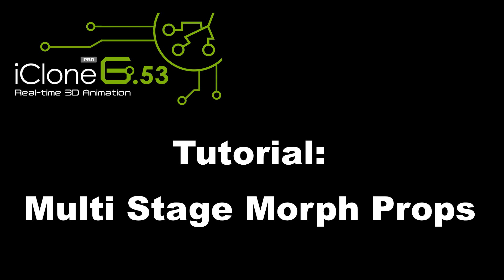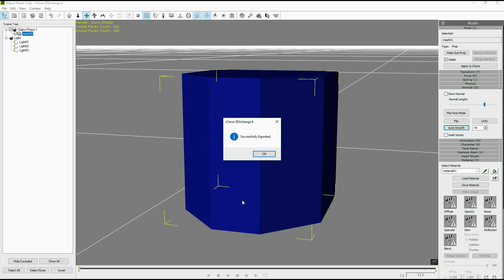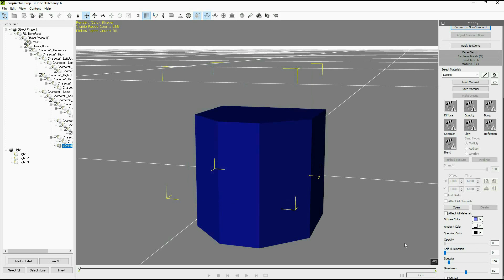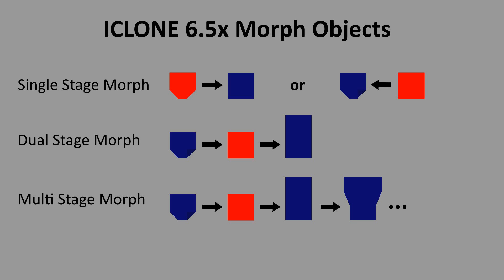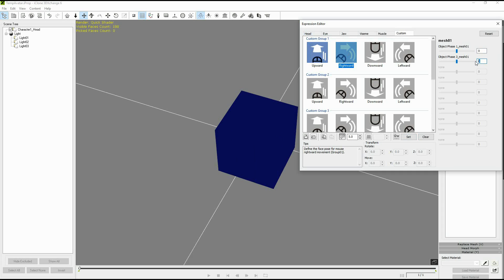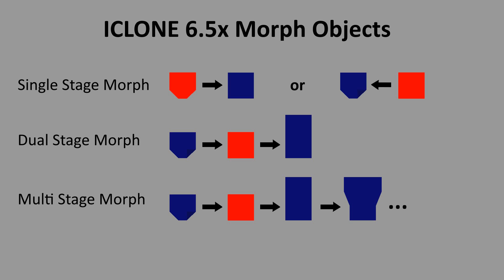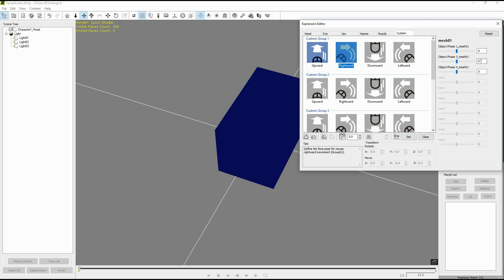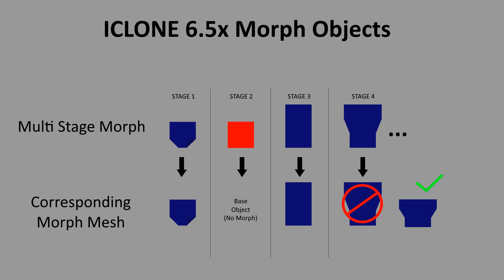Reallusion - iClone - Tutorial - Multi Stage Morph Props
Tutorial on making single, dual and multi stage morph props for iClone 6.5x